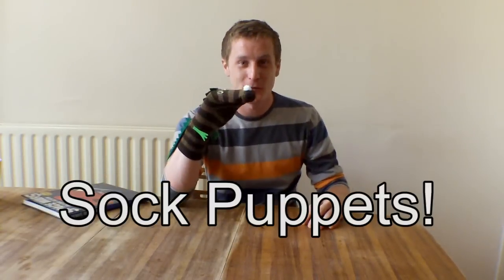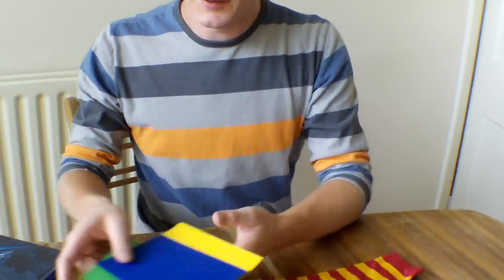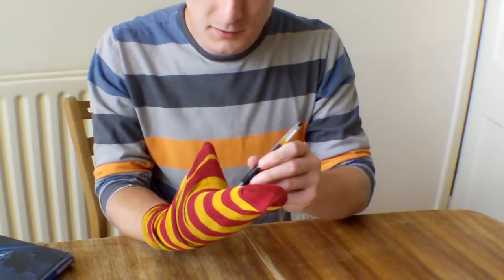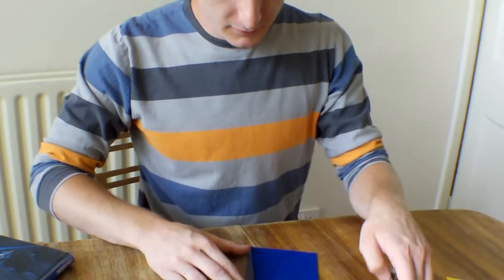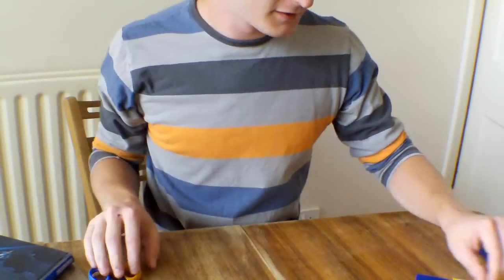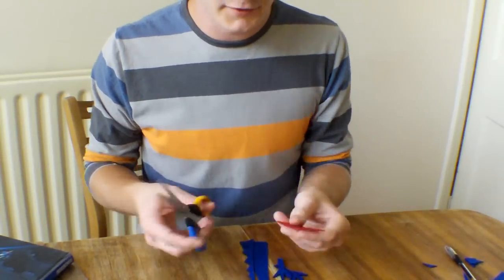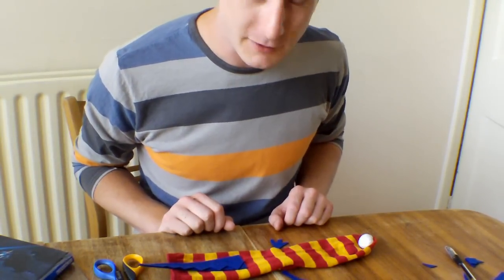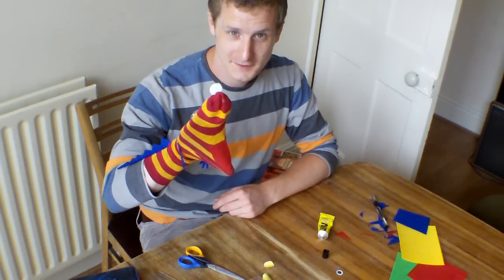How to make Sock Puppets!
I received a sock puppet making kit for my birthday and to give you a window into my level of boredom I decided to make them for you.